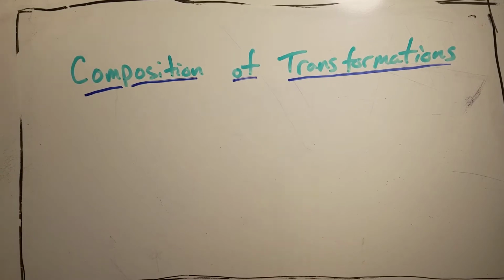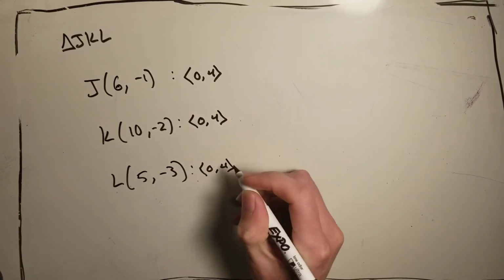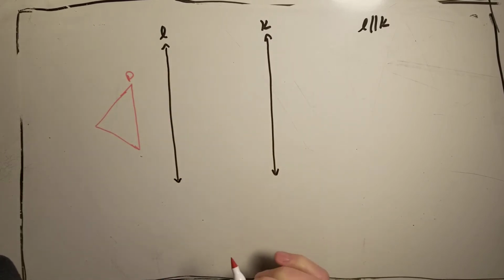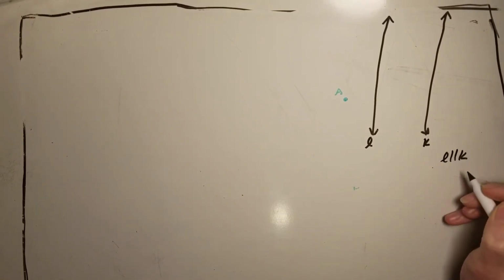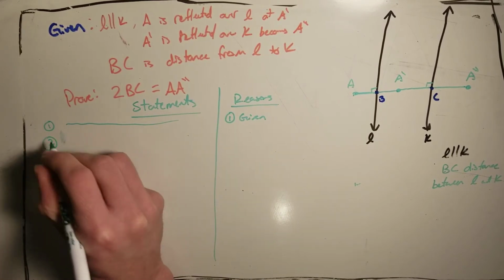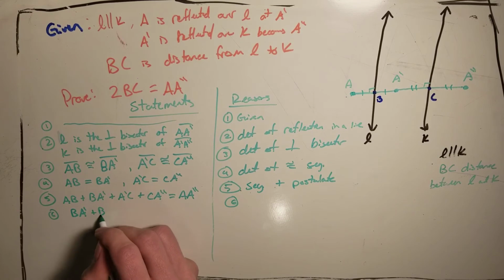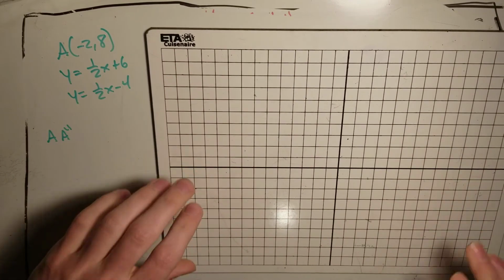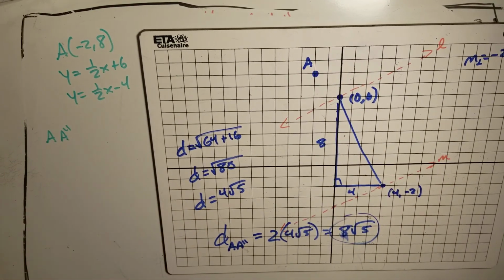Honors Geometry Composition of Transformations